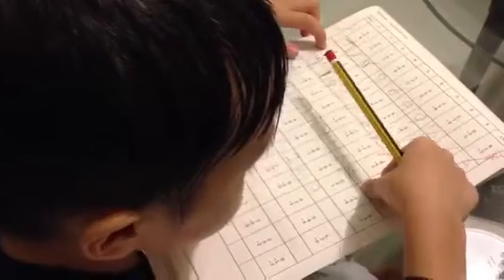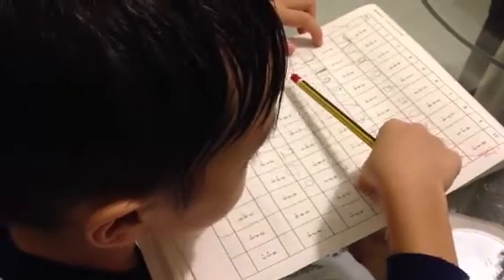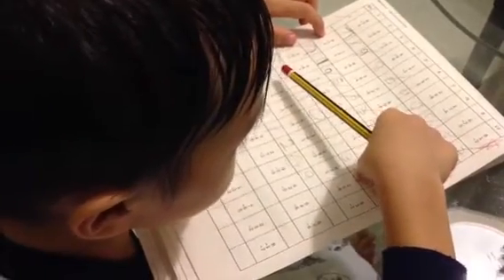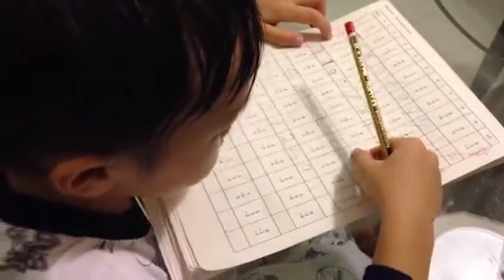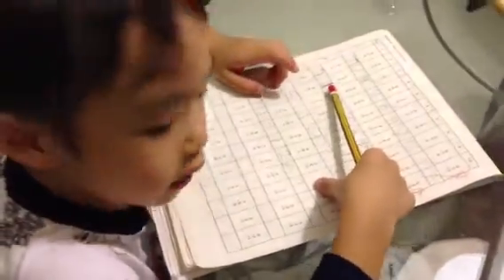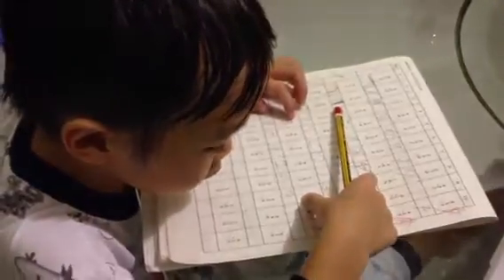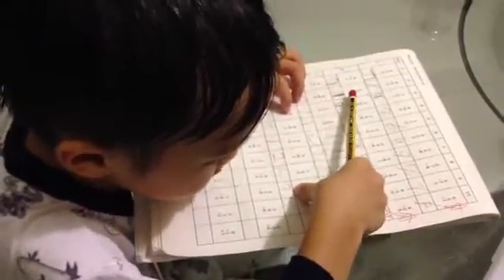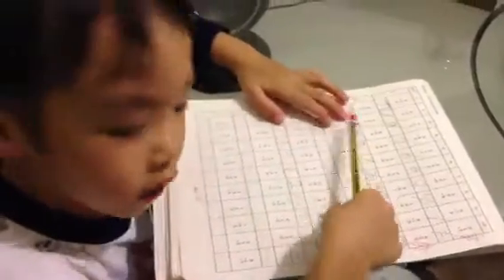Ashton does his mental abacus calculations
Turning 5 yr soon, Ashton can do some simple mental abacus calculations!